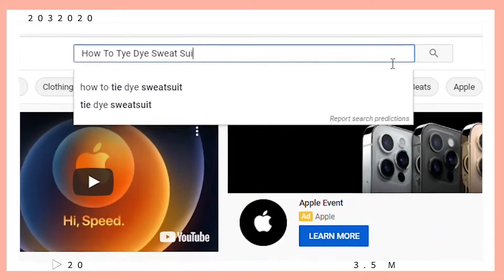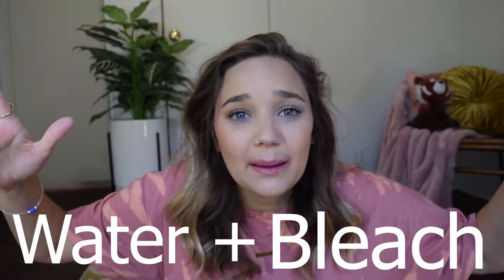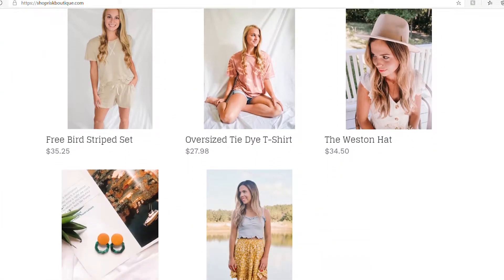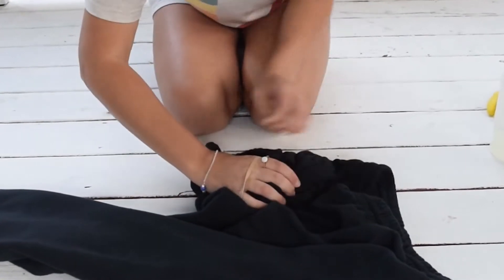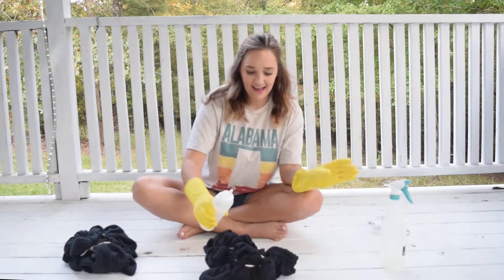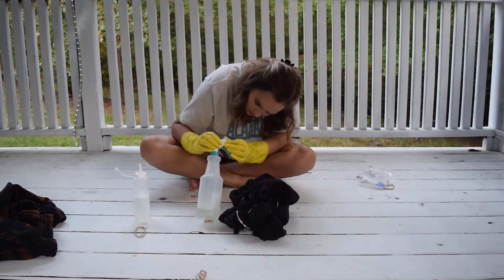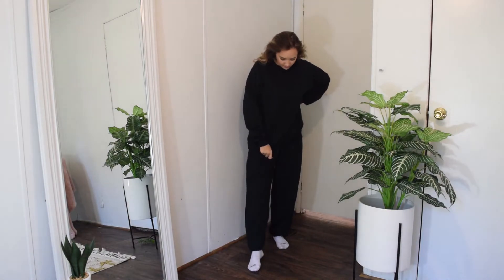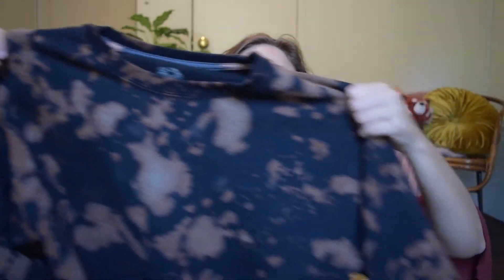How to DIY Bleach Tie Dye Sweat Suits 2020 | Reverse Tye Dye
Here is how I made my DIY bleach tie dye sweat suit!! It turned out super cute, and was so simple to do. I always see cute reverse tie dye matching sets like this, but they are always so expensive?!?! SO, here is how to save money and do it yourself with my step by step bleach tie dye sweatsuit tutorial.

Squeeze Bottles:
Gloves:

Instructions on how to tie dye clothes:
1) Mix bleach and water ration is 1:1
2)Crumple your clothes with rubber bands
3)Put bleach solution on clothes
4)Let clothes set for an hour or two and then wash
5) All done :)

CAMERA GEAR:
Camera-
Lights-
Ring Light-